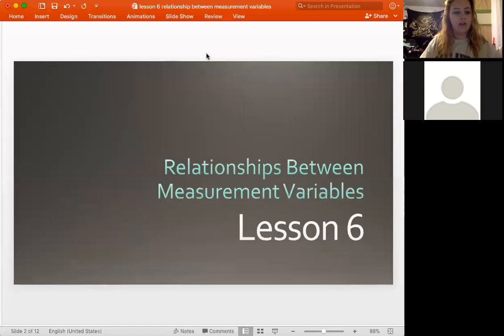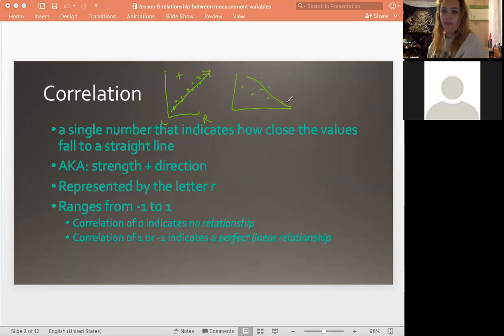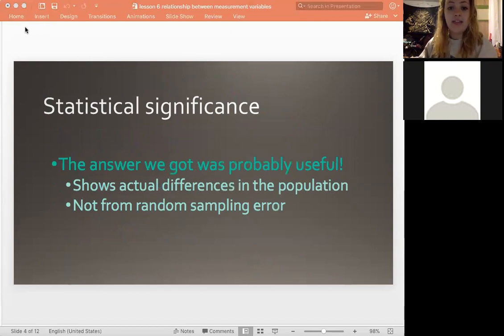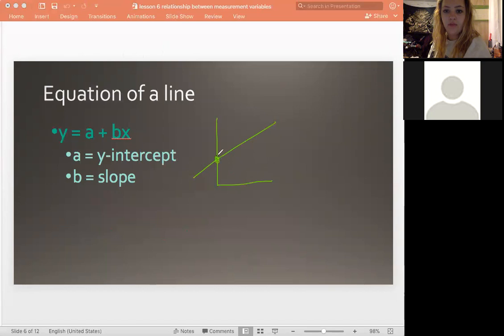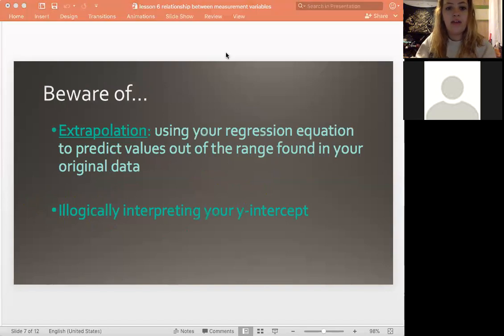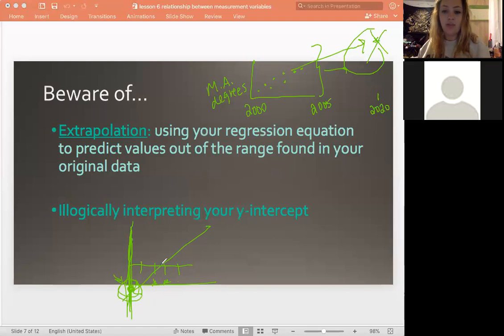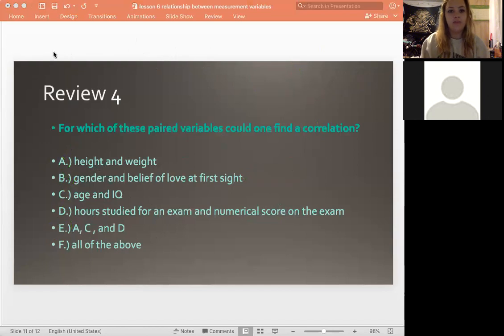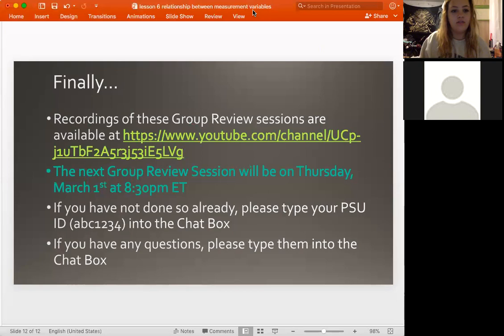STAT 100 Lesson 6: Relationships Between Measurement Variables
Correlation, equation for a line.